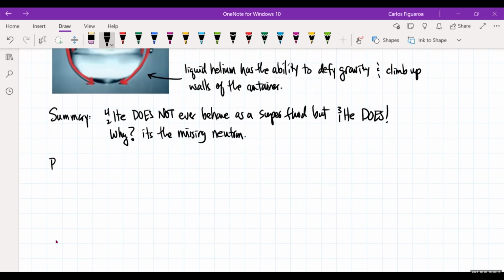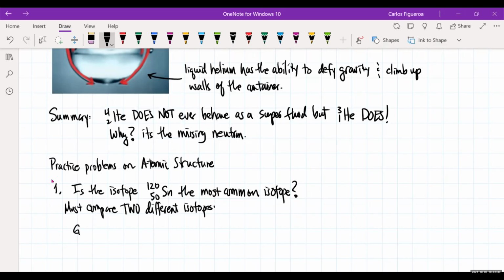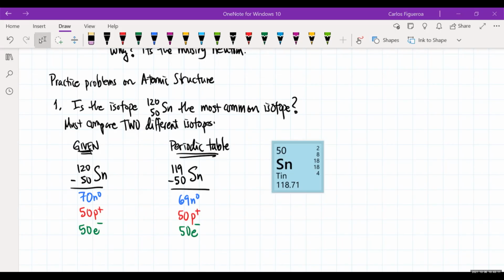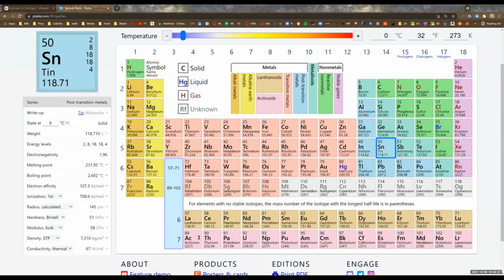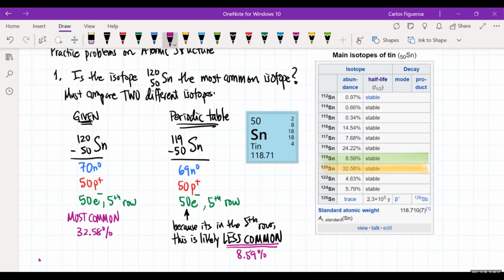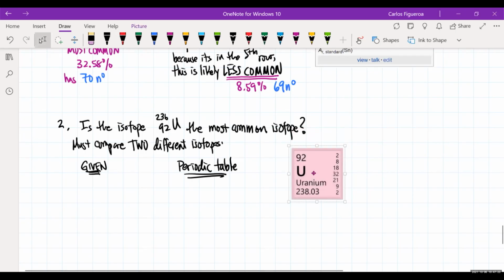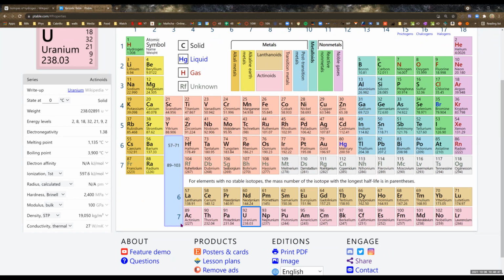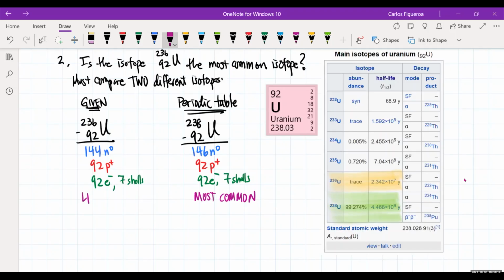Phys 10 Lecture 5.8: Examples of determining whether an element is the most common or not